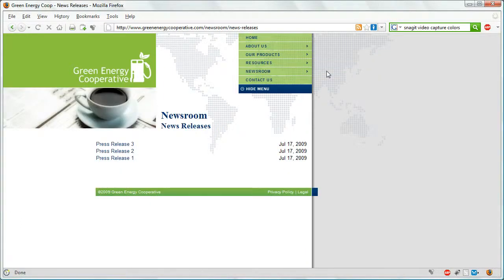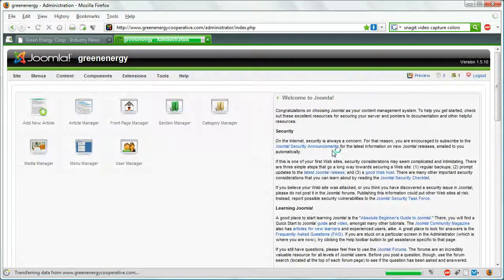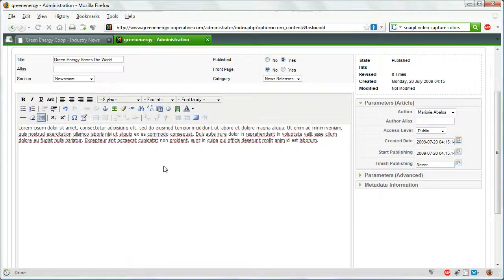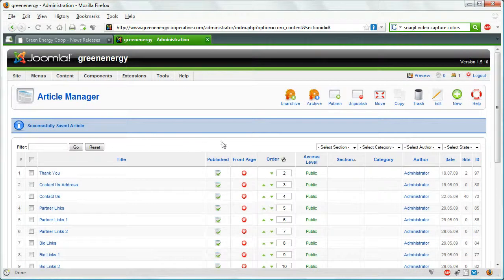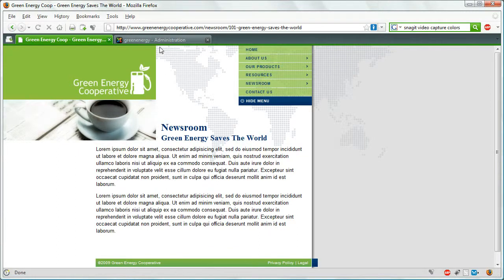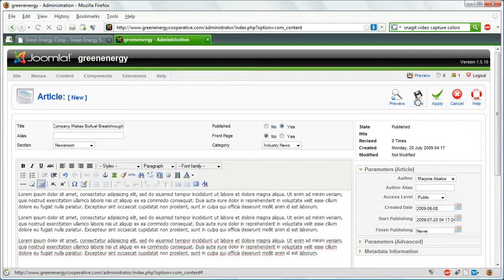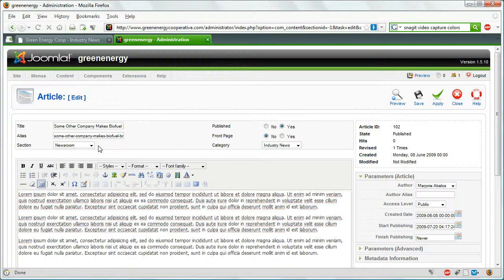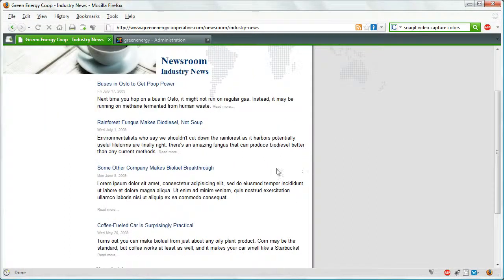Joomla - Lesson 3: Newsroom items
How to add press releases and industry news